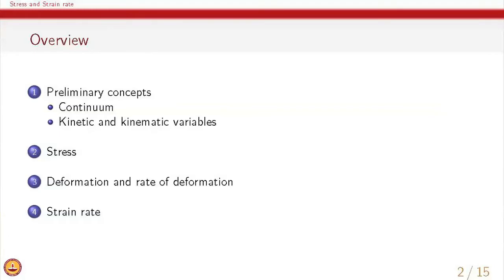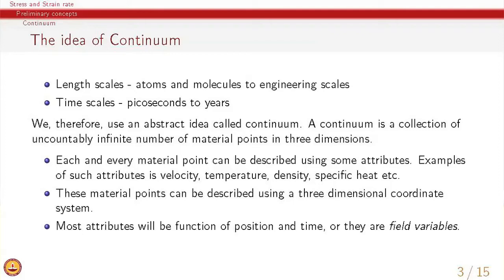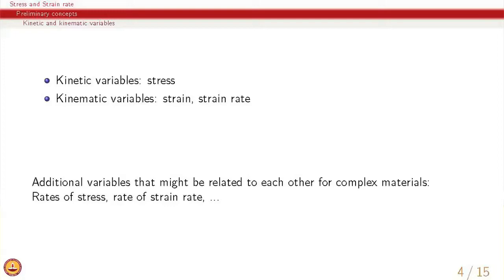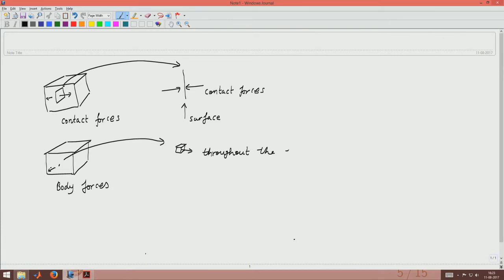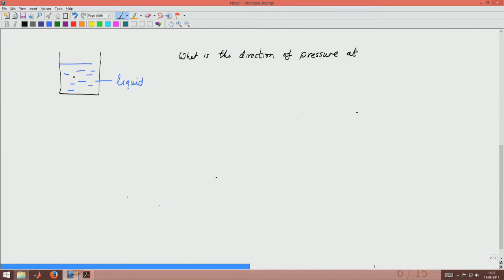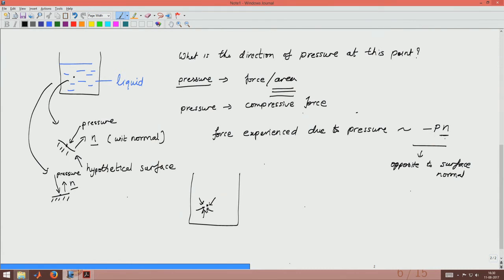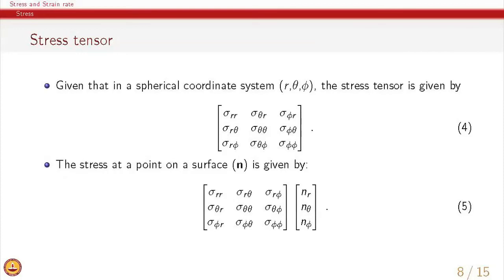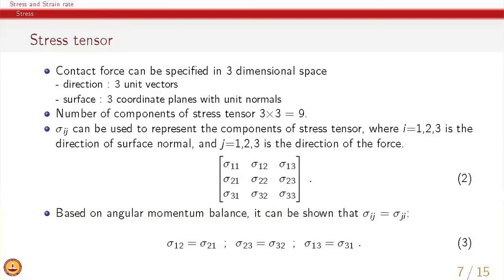Stress and strain rate 1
IIT Madras